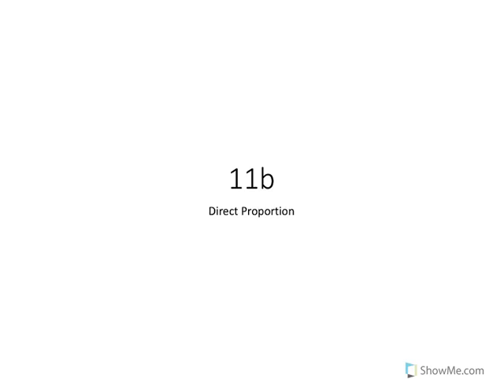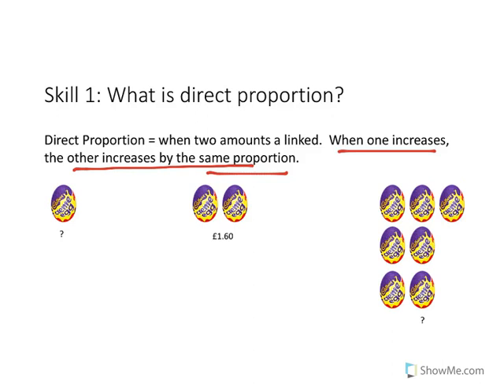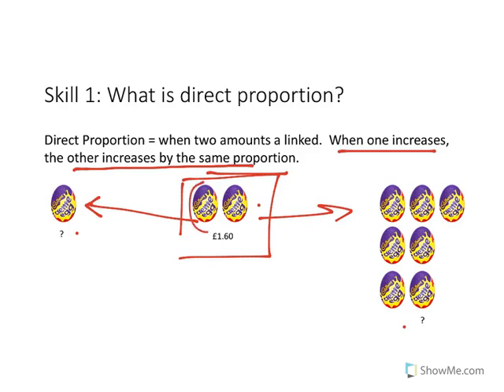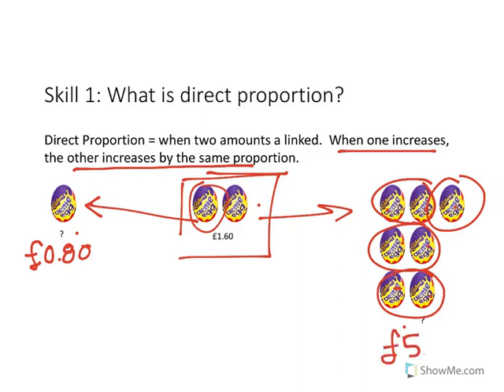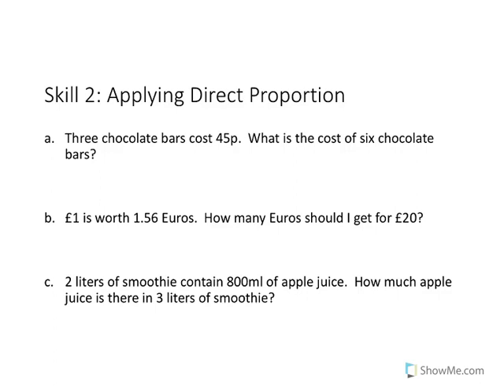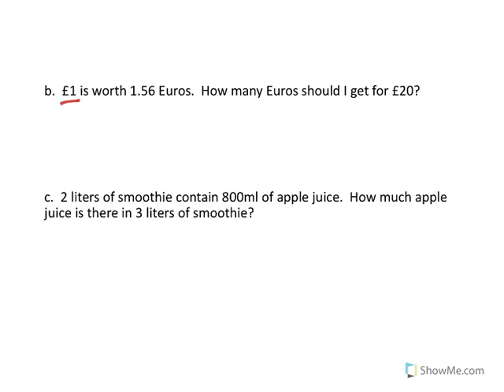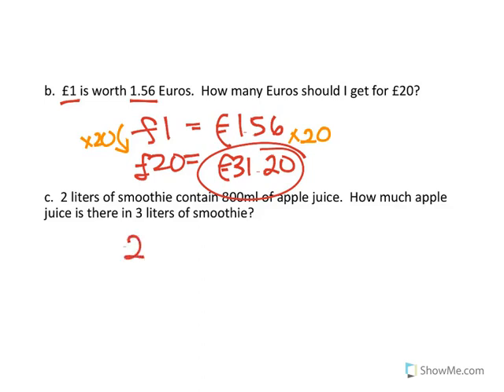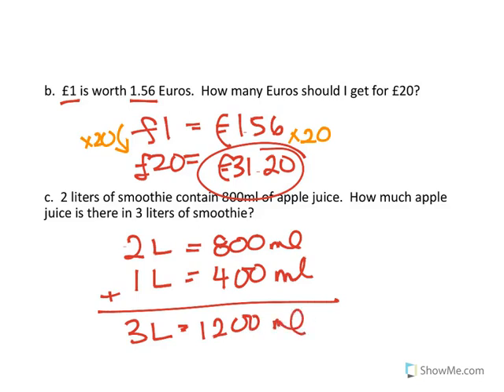6int 11b Direct Proportion